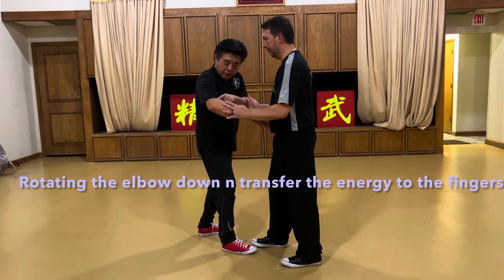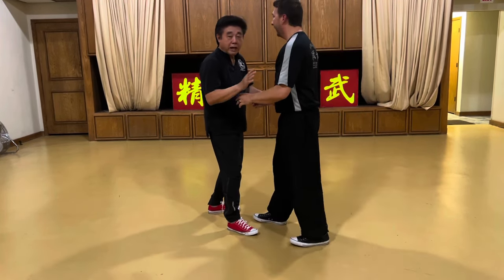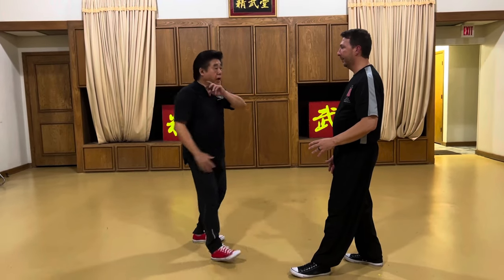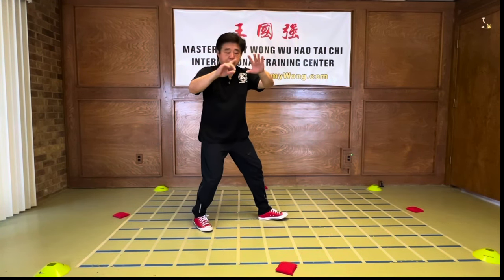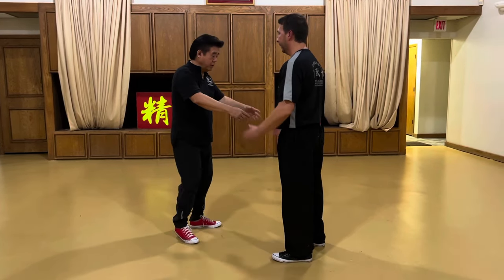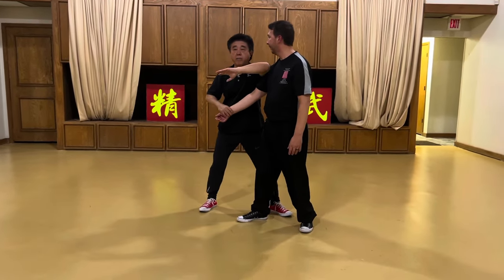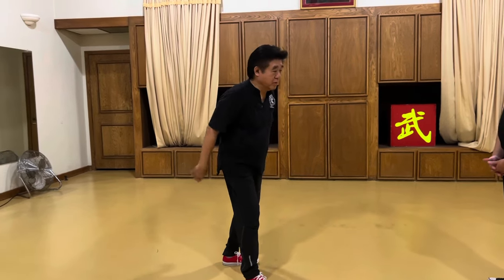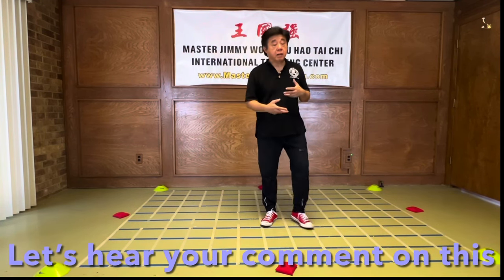TAI CHI WU HAO ELBOW APPLICATIONS BY MASTER JIMMY WONG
A very detail explanation of Tai Chi Wu Hao Elbow Application and the body mechanic using the elbow to the full potential of
Striking and attacking and fajing.